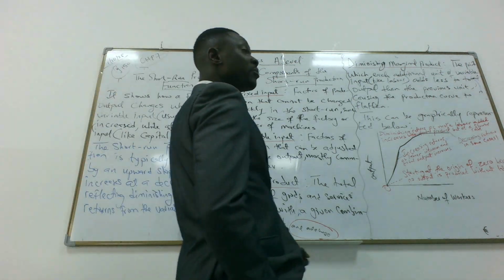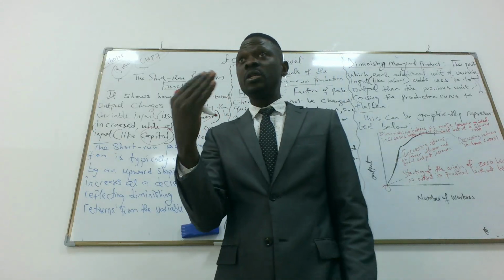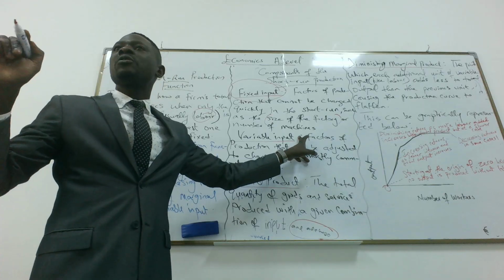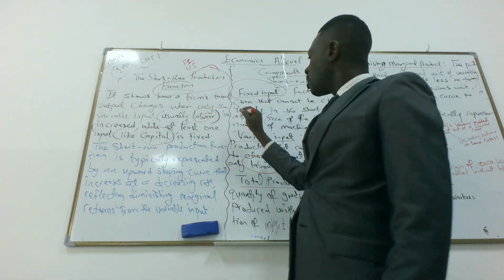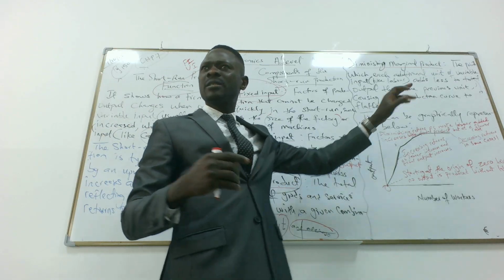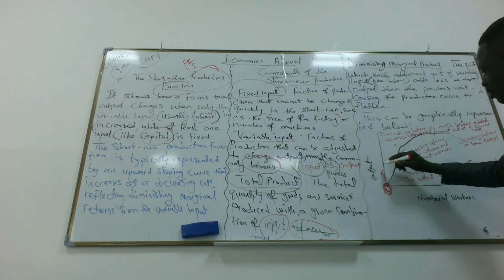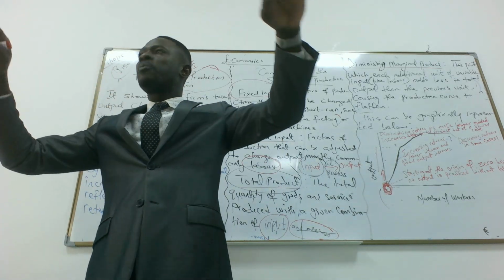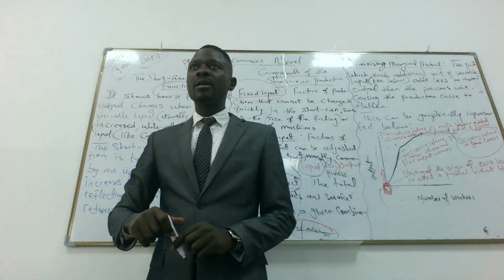Economics AL(The Short Run Production Function)